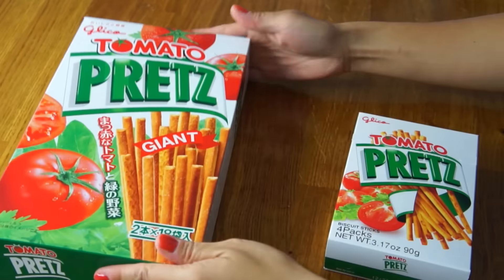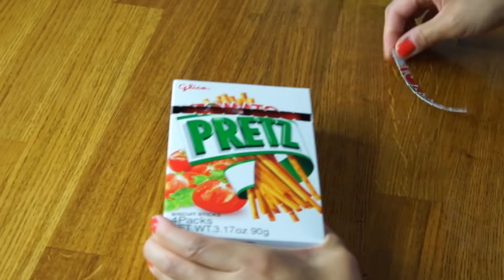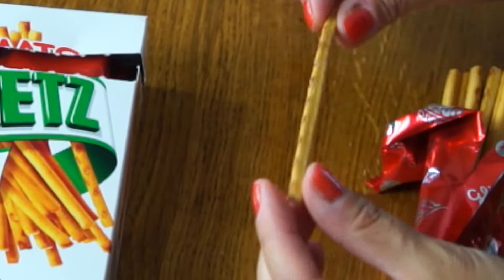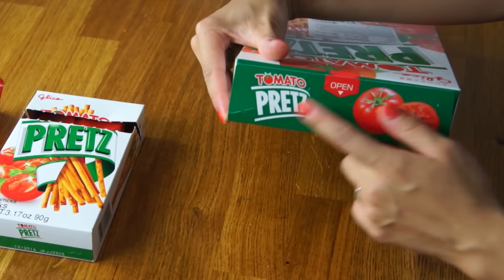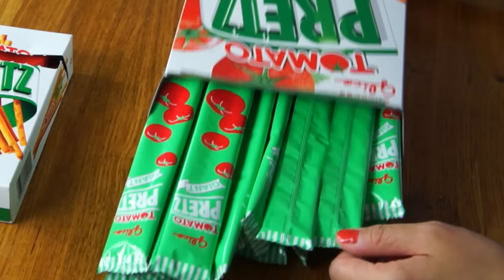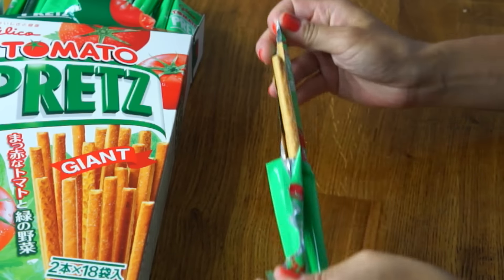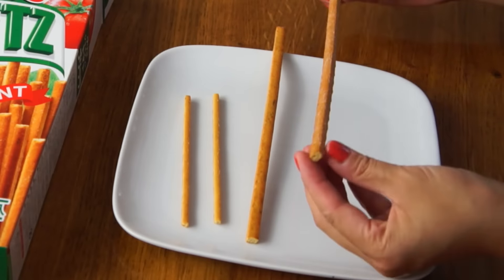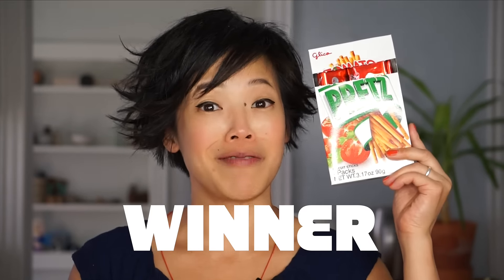GIANT Tomato Pretz vs. Original | VERSUS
Having my first taste of GIANT Tomato Pretz, the souped up version of the original. 💪🏼 Find out how it compares to the original -- and if it's big enough to beat -- on this episode of Versus.

If you're reading this, you continue to be one of my favorites.  😇 Comment "Polly wants a cracker." below. :)